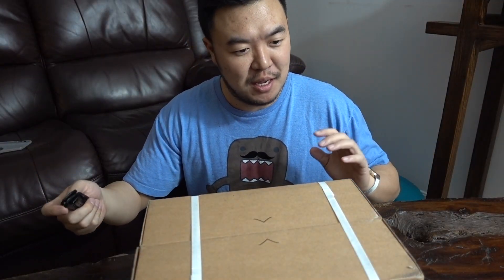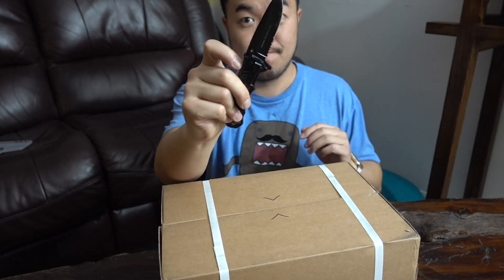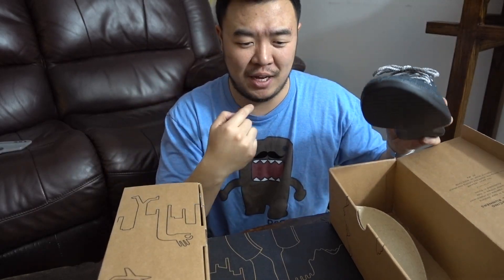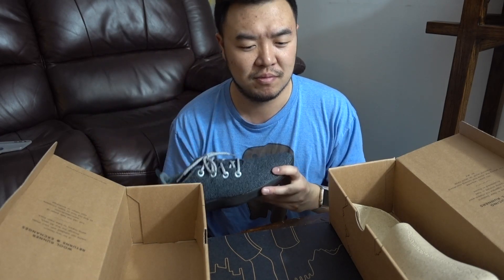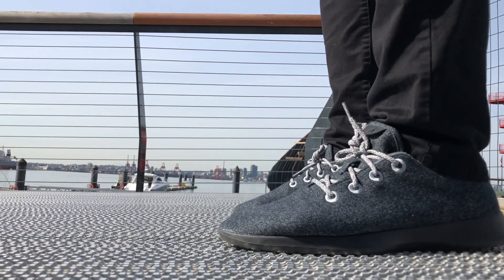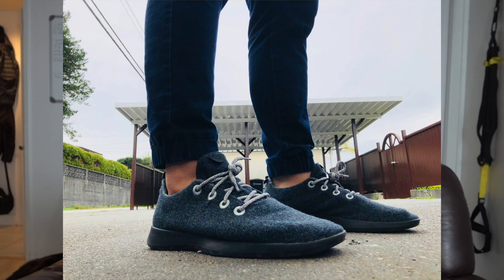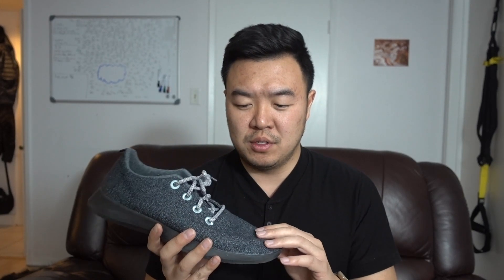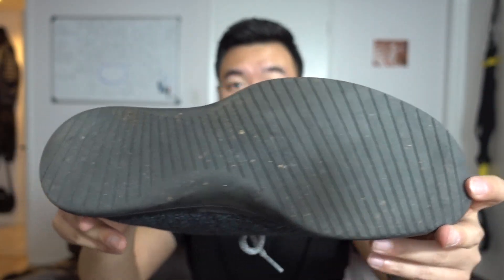Allbirds Review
Allbirds are now available in Canada.